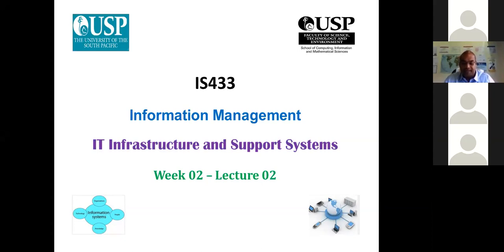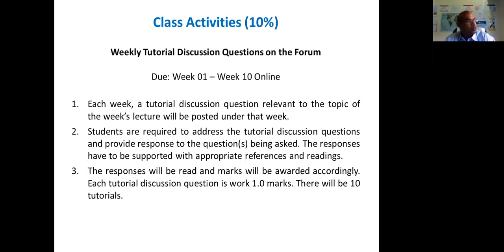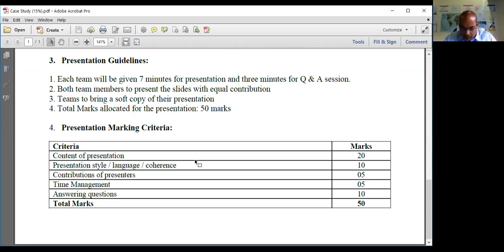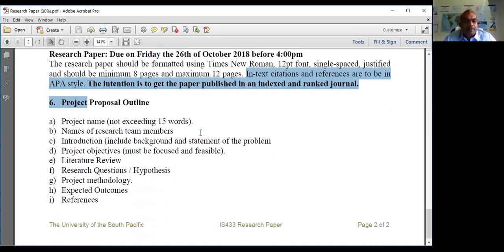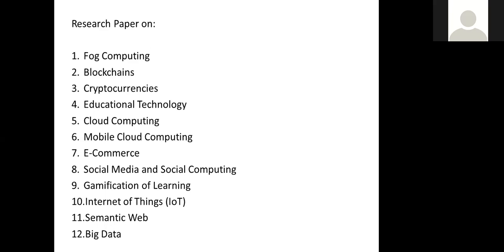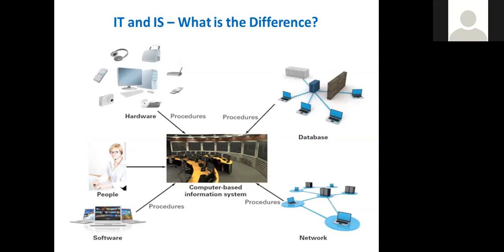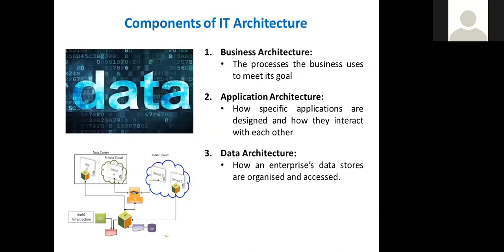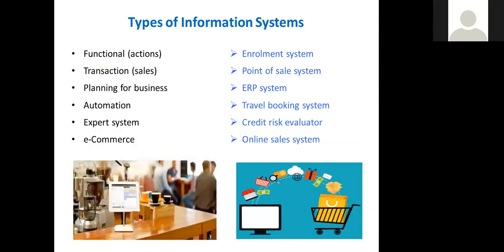IS433 (S2 2018) - Video Broadcast Lecture 02 - IT Infrastructure and Support Systems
Lecture 02 - IT Infrastructure and Support Systems